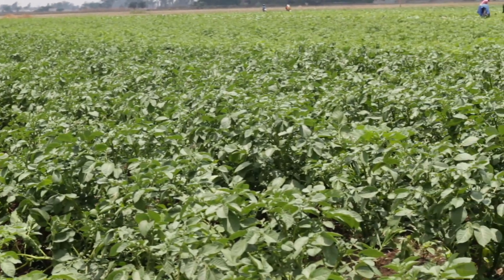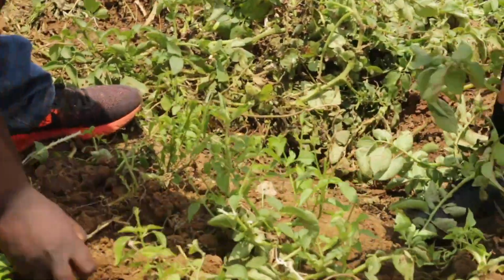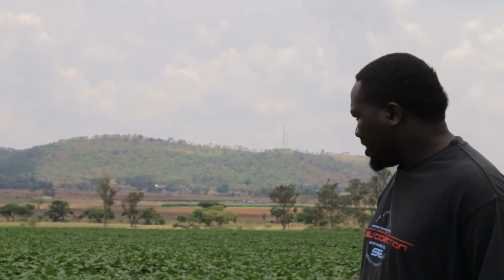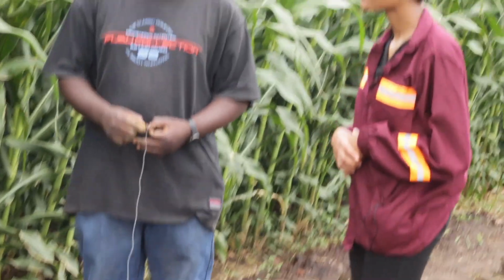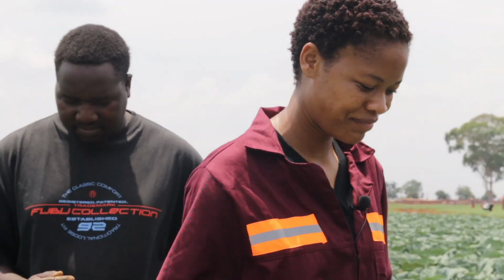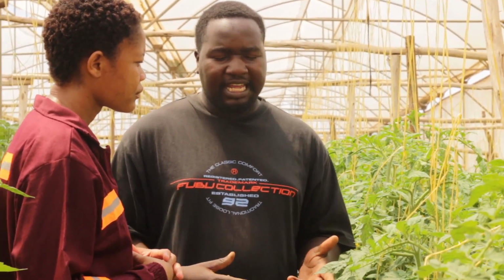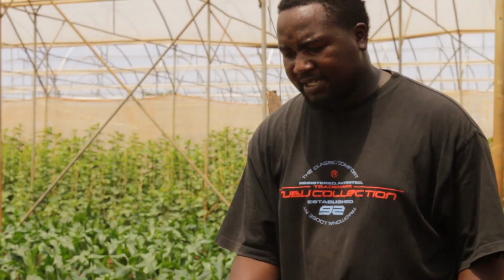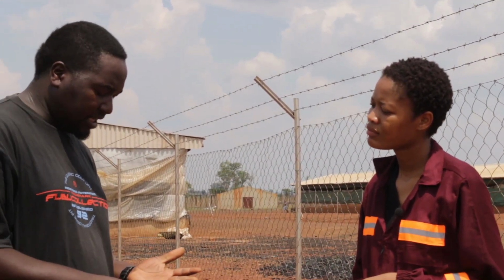FARMING_263 Episode 4: Suncrown Estate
This episode is meant to inspire and motivate Agriculture stakeholders